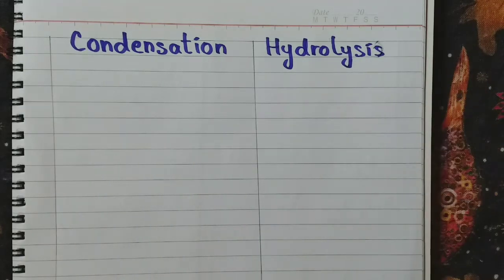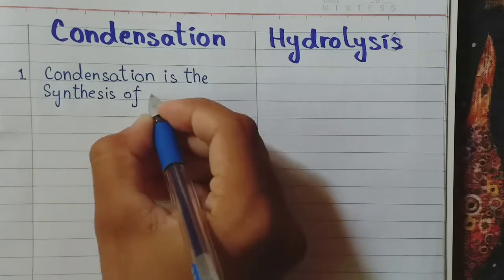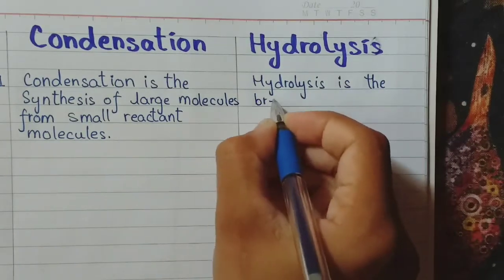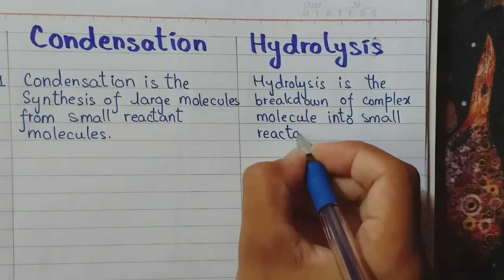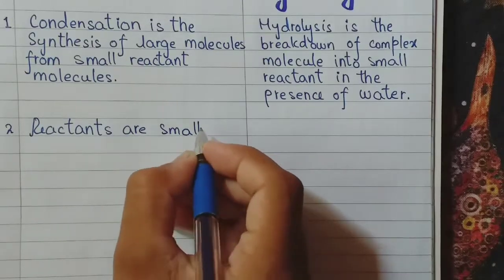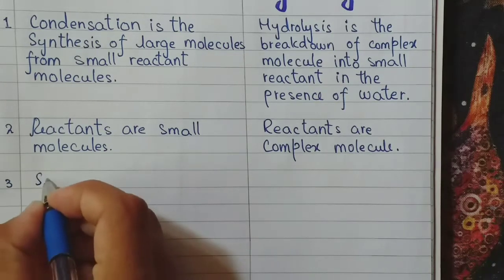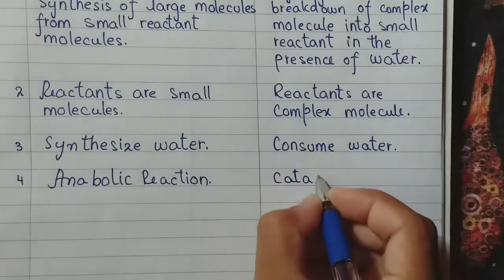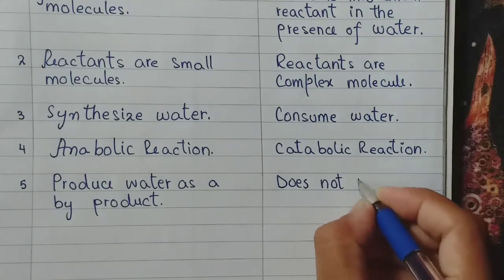CONDENSATION VS. HYDROLYSIS (Differences) - Study With Fatima Akbar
Assalamo alaykum EVERYONE,
I hope you all are fine doing well in today's video i will share with you all differences between condensation vs. hydrolysis.

Condensation vs. hydrolysis
Condensation vs. Hydrolysis
Condensation vs. hydrolysis
Differences
Biology
Biology
Biologo
Science
Science
Science
In English
In English
Condensationhydrolysis
Hydrolysiscondensation
Condensation
Hydrolysis
chemical reactions
Chemical reactions
Study with fatima akbar